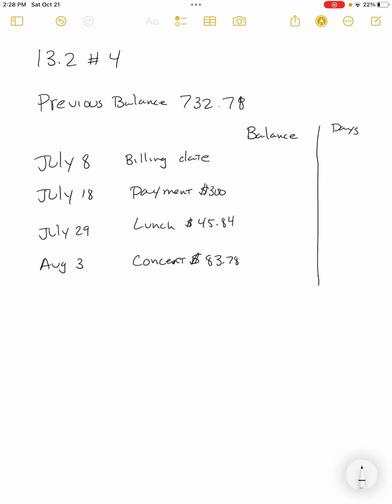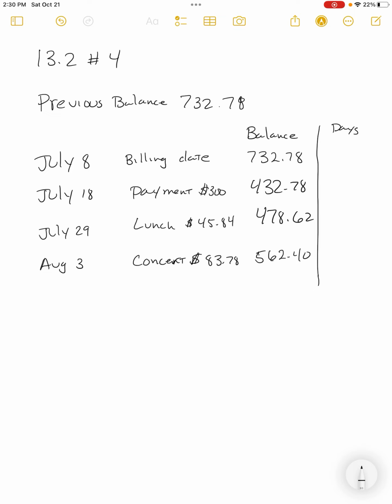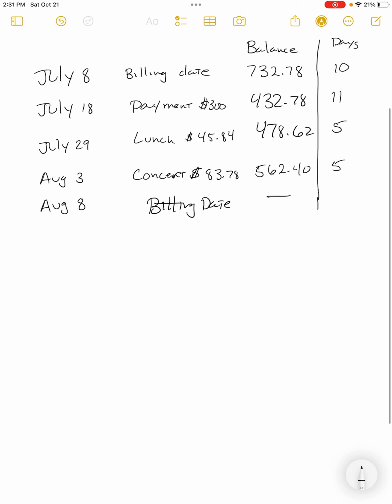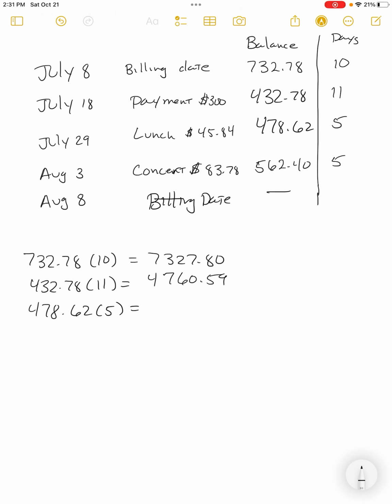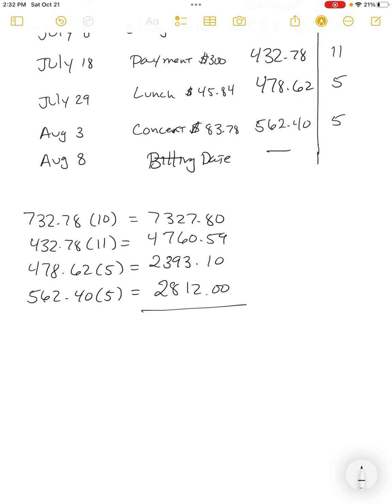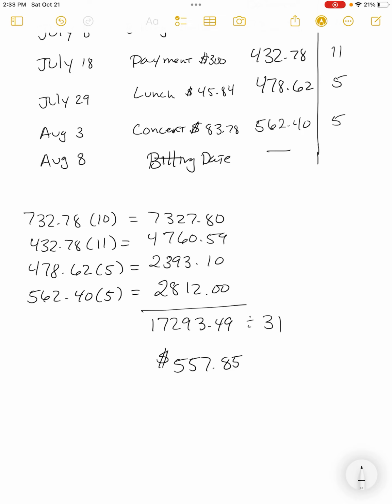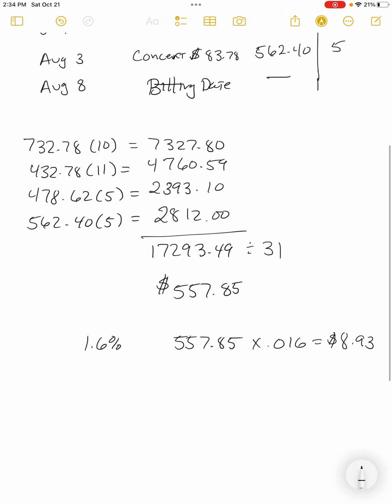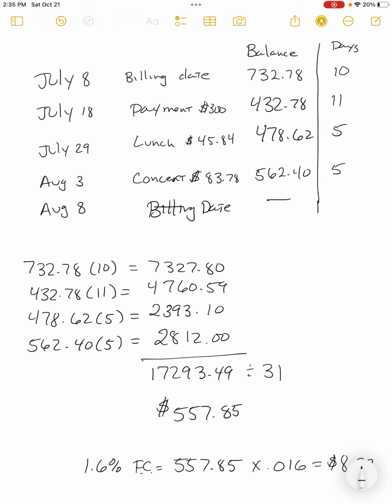Math 300 - Section 13.2 #4